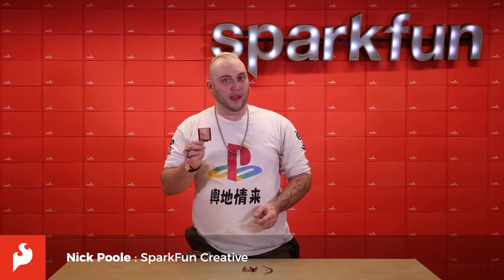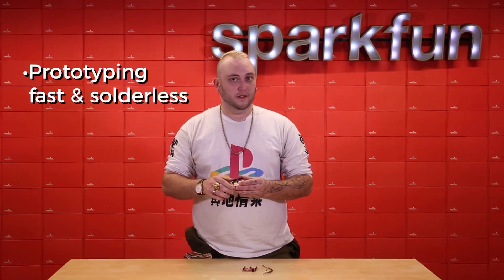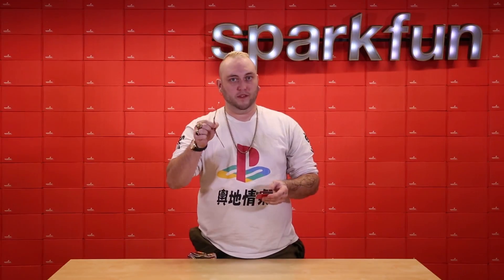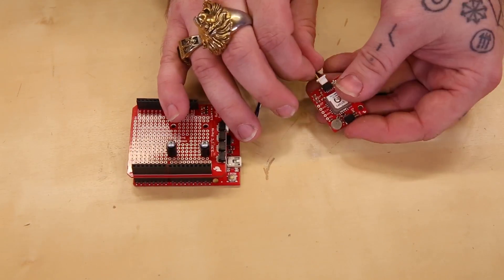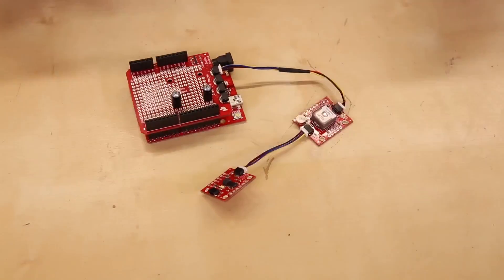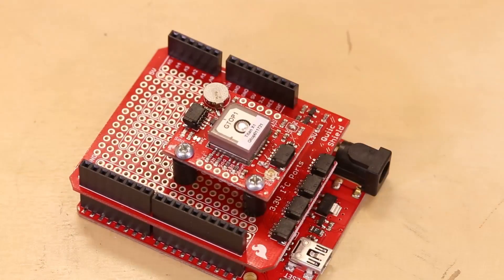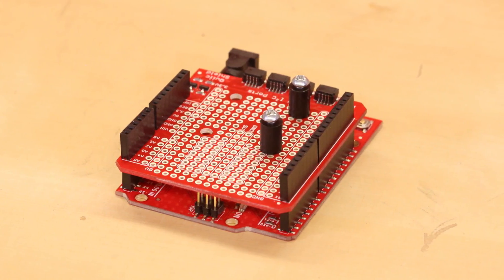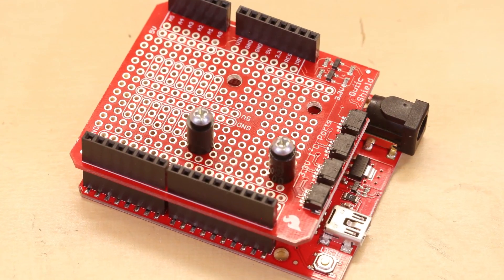Product Showcase: Qwiic Shield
The Qwiic system is a solderless way to connect all kinds of 3.3V I2C components so you can focus on your idea instead of your solder joints. Combine the simplicity of the Qwiic system with the power of Arduino using the Qwiic Shield for Arduino!